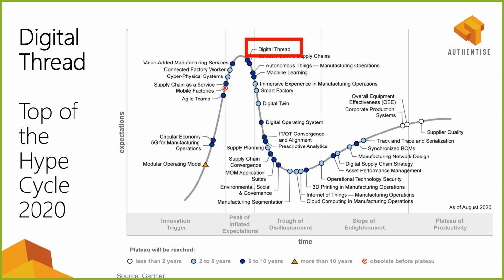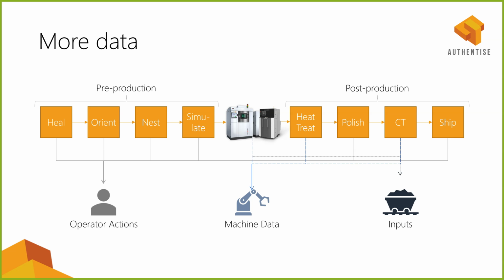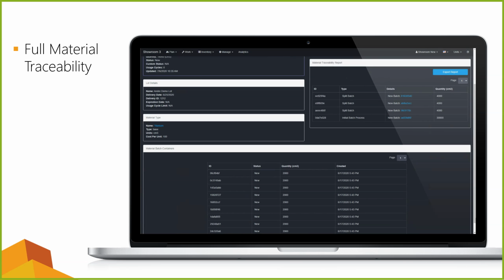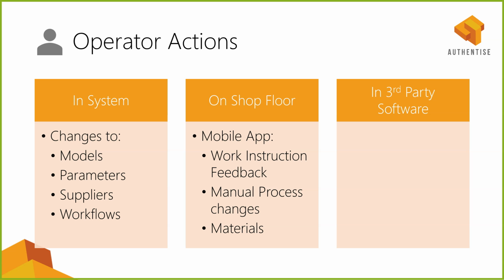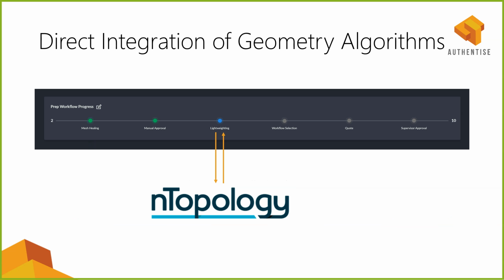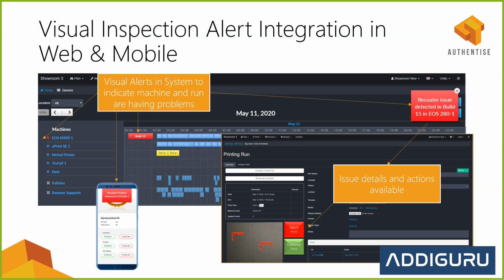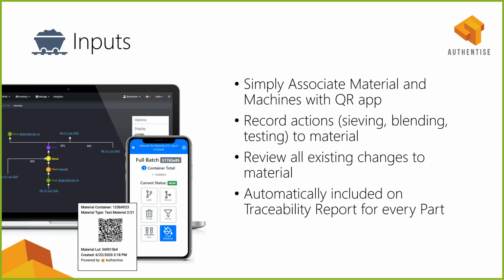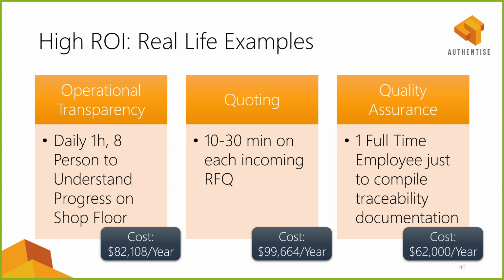"The Digital Thread in Additive Manufacturing: How to capture and use it" - TWI AM Symposium 2020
Authentise CEO Andre Wegner delivered this talk titled "The Digital Thread in Additive Manufacturing: How to capture and use it" at the TWI Additive Manufacturing Symposium 2020.